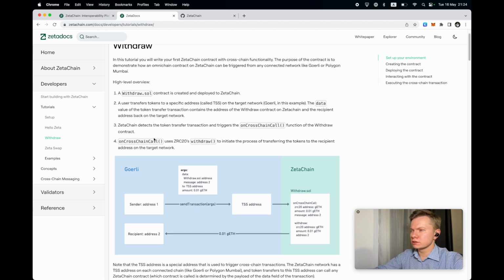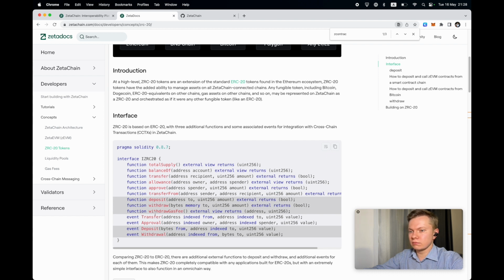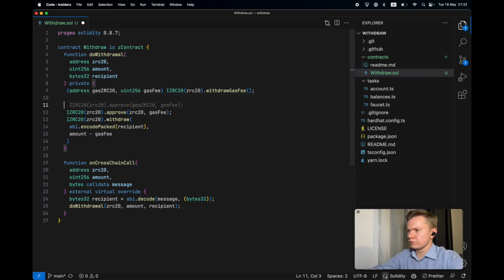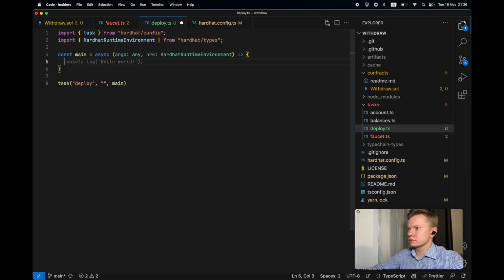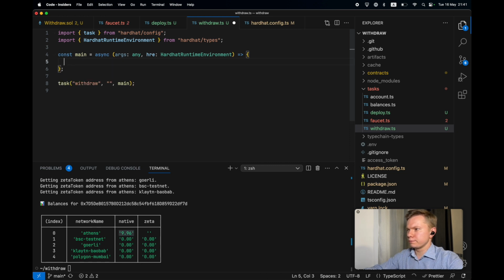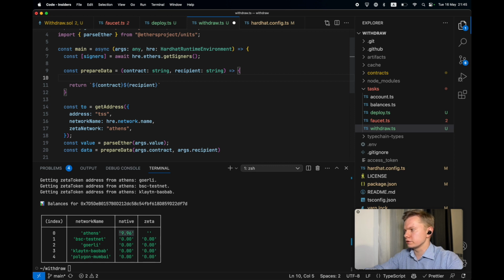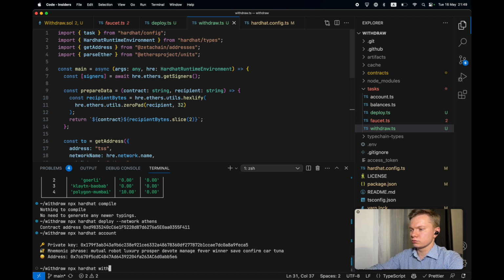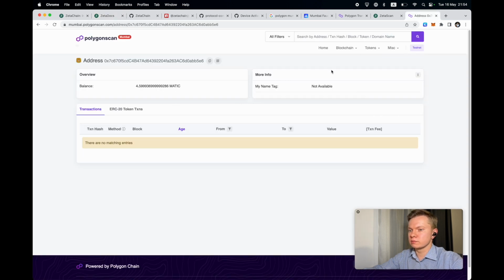Omnichain Hackathon Workshop - Developer Introduction Part 1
Summary: Developer Introduction Part 1

Presenter: Denis Fadeev, Head of Developer Experience ZetaChain
Date: May 16th, 2023
Time: 8:00 AM PST

In this introductory workshop, you will learn about setting up your environment and basics of writing, deploying and interacting with omnichain smart contracts.